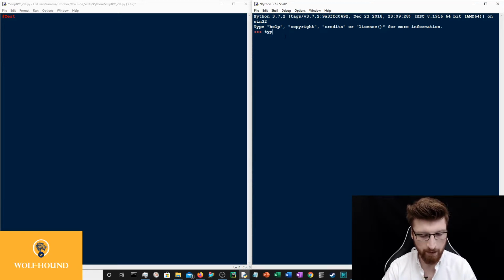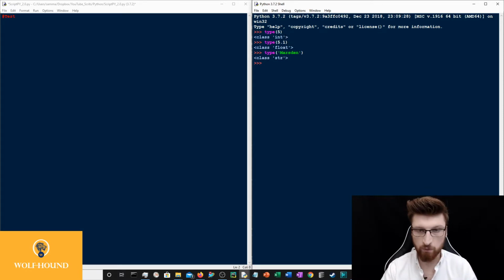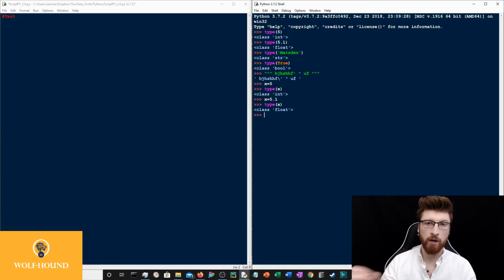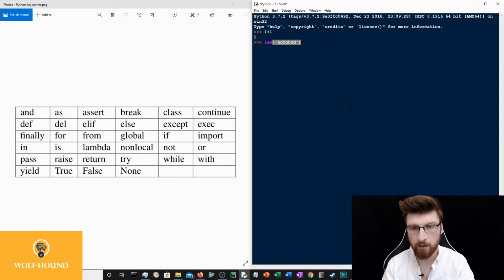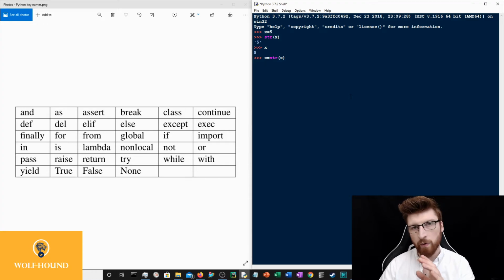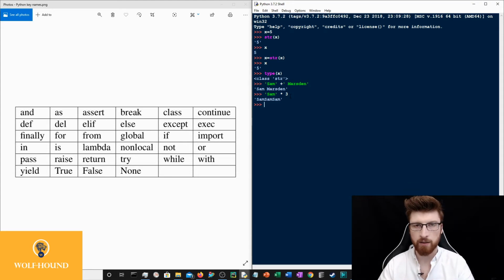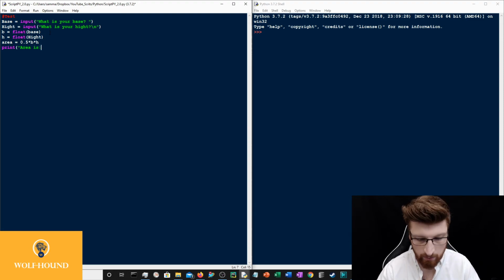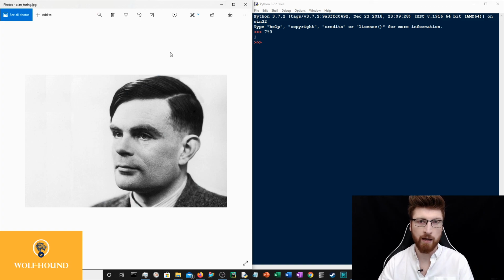Learning Python For Engineers & Beginners: Part 2 “Variables, Expressions & Statements”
This video covers the second chapter of the book How to think like a Computer Scientist.